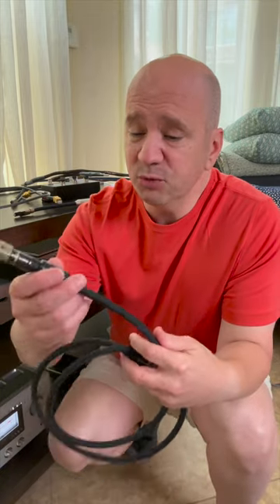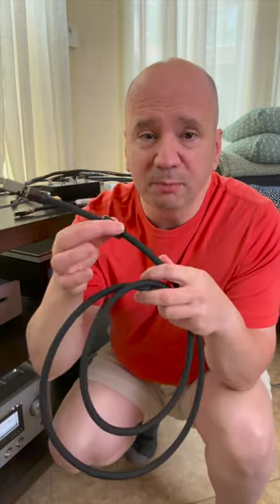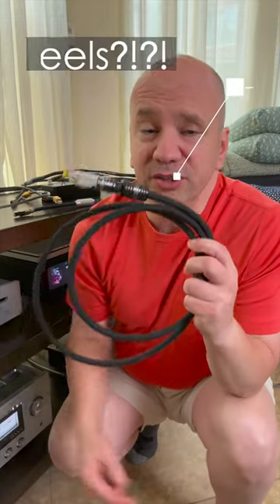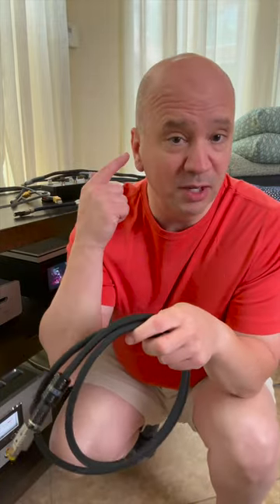Stealth Audio Cable for Upscale Audio and Stereo Systems! Home theater systems too!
Few have heard Stealth Audio Cables in a stereo system except in the highest levels of and upscale audio, yet they all lust after these rare gems.   These audio cables are beautiful and will satisfy in any stereo system or home theater system / home theater subwoofer.